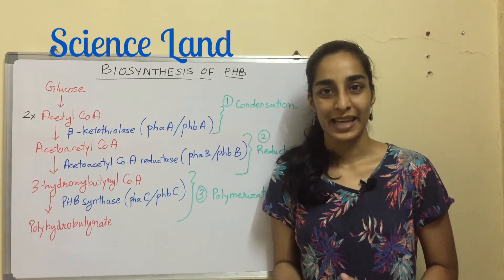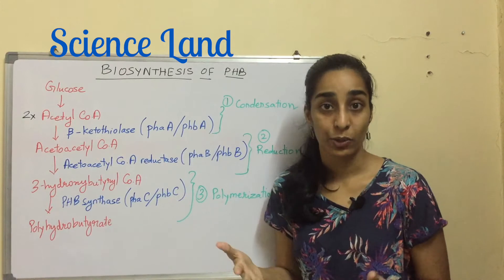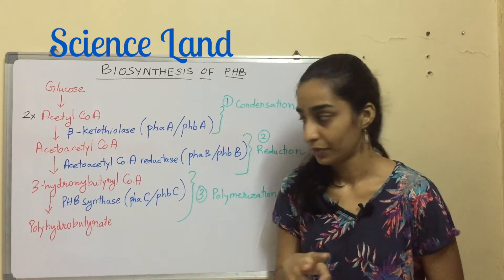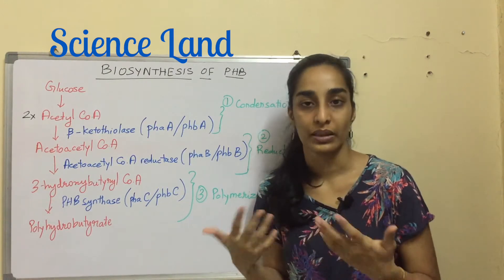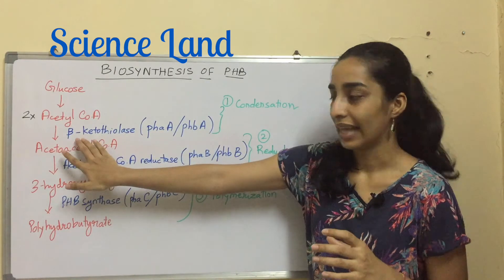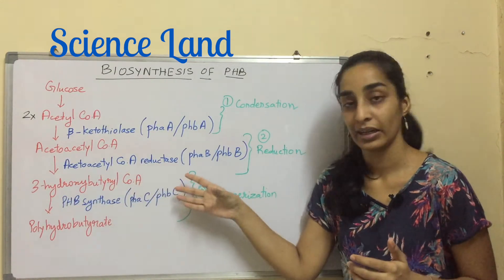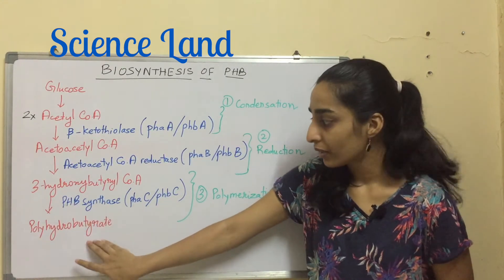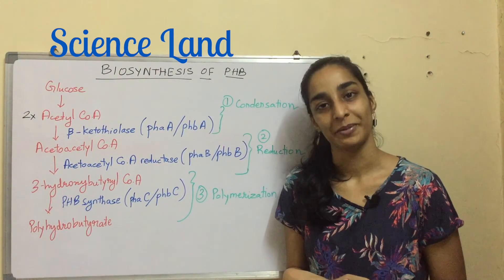Biosynthesis of Polyhydroxybutyrate | Biosynthesis of PHB | Science Land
In this video, I have discussed the biosynthesis of polyhydroxybutyrate, which is also known as PHB. It is a kind of Polyhydroxyalkanoate.